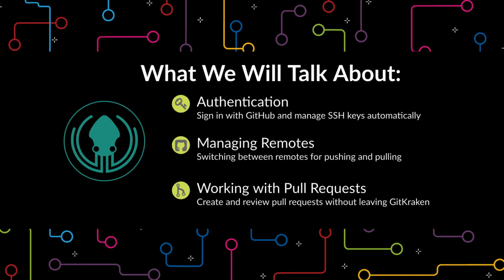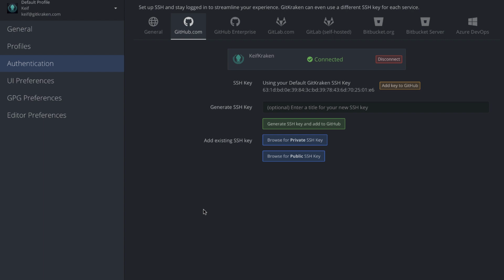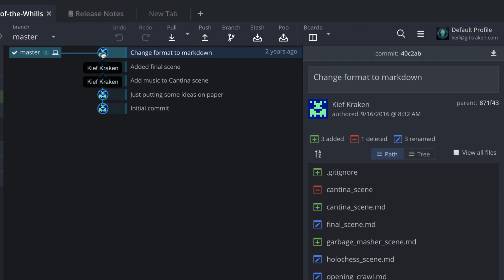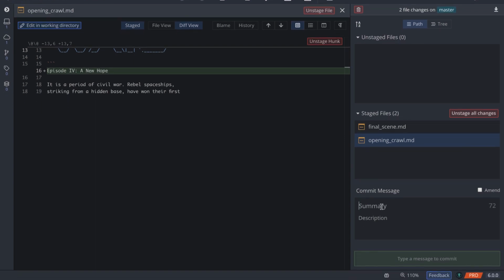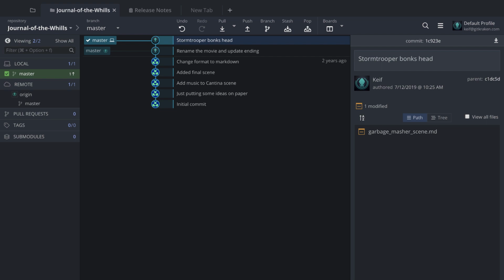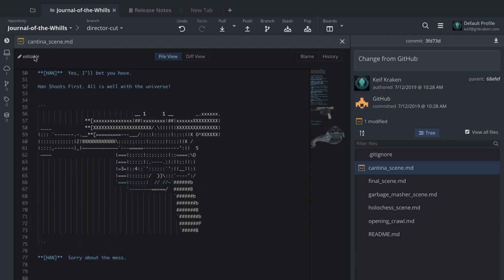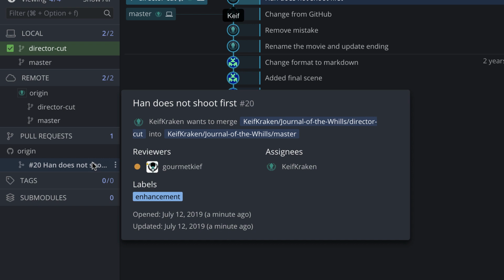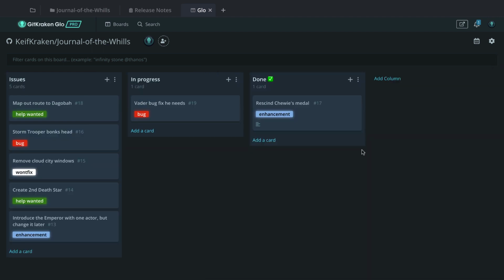How to use GitHub with GitKraken Git GUI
If your team is using GitHub.com or GitHub Enterprise to host your repositories, the GitKraken Git GUI can help streamline your workflow and make working with Git much more intuitive! Distribute this tutorial video to your team, and you’ll have everyone up and running with Git, GitHub, and GitKraken in less than 1 hour.

This video covers the following topics; use the links to quickly jump ahead:
- What is a Git repository? (1:33)
- Working with remote repositories and GitHub (2:29)
- Authenticating GitKraken with GitHub (3:48)
- Generating an SSH key with GitKraken (7:59)
- Cloning a repo from GitHub (10:45)
- Opening an existing repo (12:35)
- Making a change, staging and committing (14:29)
- Pushing a change to a GitHub remote (22:42)
- Undoing (26:15)
- Pulling a change from a GitHub remote (30:20)
- Creating a feature branch and pull request (32:24)
- Adding a remote manually (45:17)
- Using Glo Boards with GitHub Issue Sync (47:23)